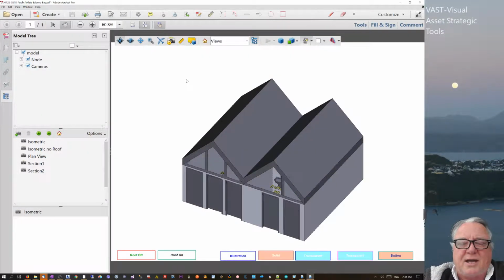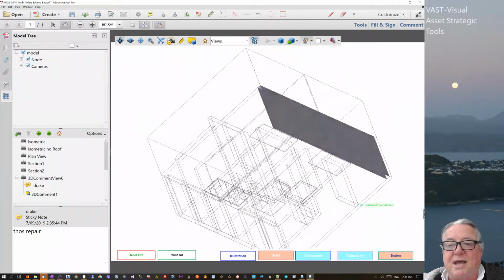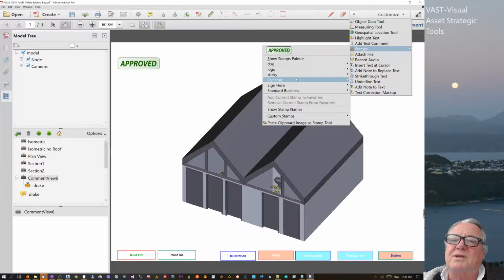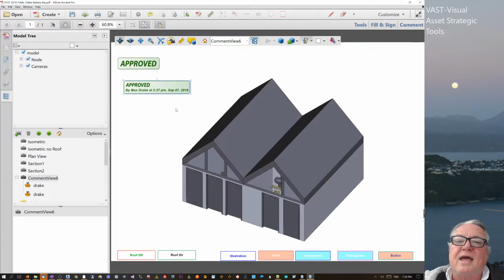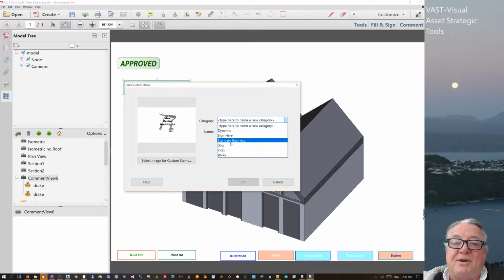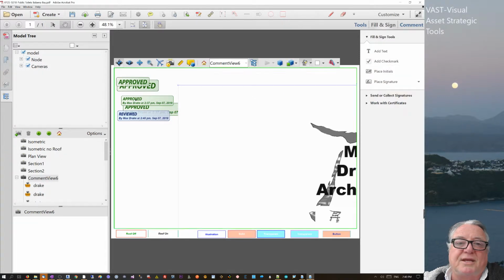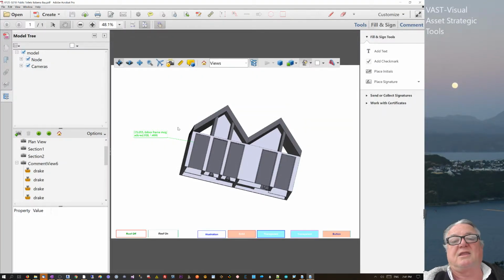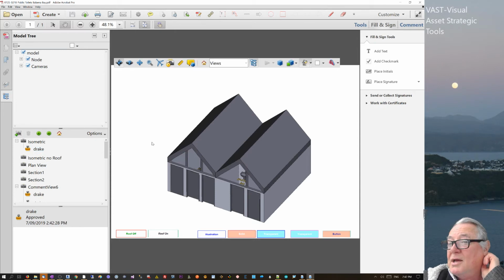Adobe 3D PDF Comments (3d & 2d) & Stamps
Whilst exploring 3D PDF’s and JjavaScript I came across information about PDF comments and Stamps.
These are both methods of adding extra information to PDF’s as they are used.
If you are using 3D PDF’s in managing your assets and facilities this is a way of embedding information into the PDF that shows changes that have happened since the 3D PDF was created without compromising the quality or integrity of the original data.
They can be used to record events/inspections and faults and changes that need to be considered in the next update of the PDF.
The comments can be in 2D and also 3D so you can attach to a specific object in a model to ensure the correct element is identified.
Some of the stamps can be dynamic so can convey quite useful information to help extend the life of assets.